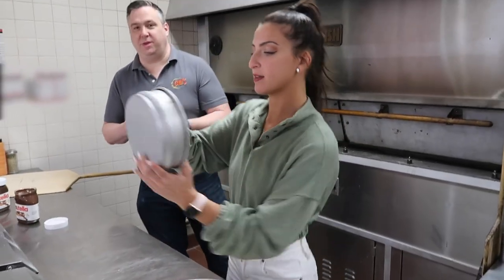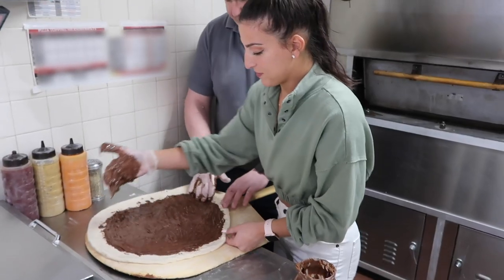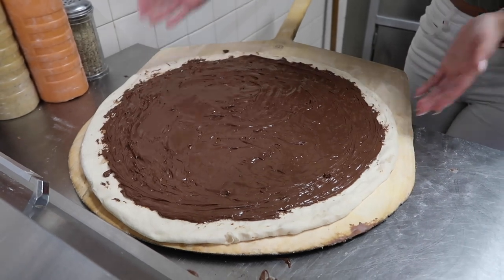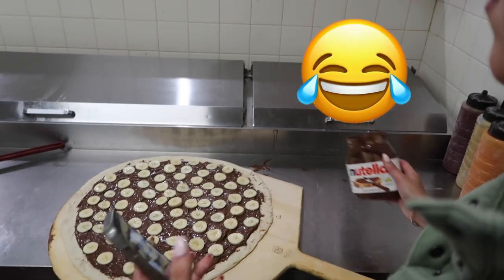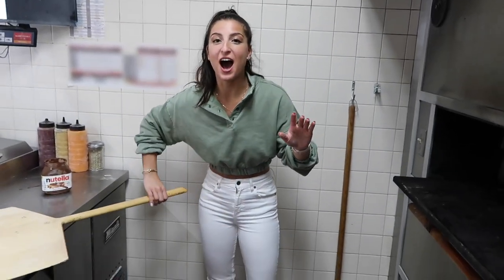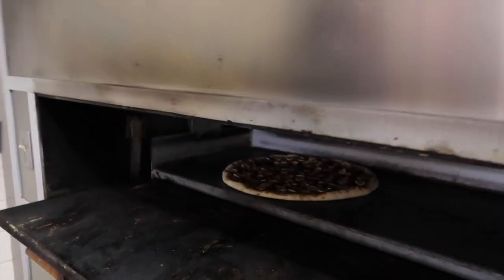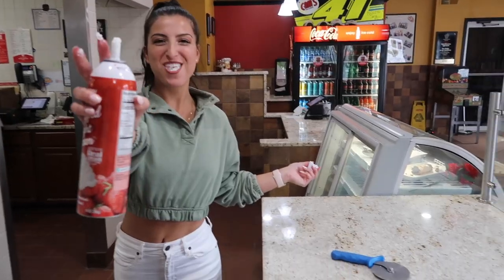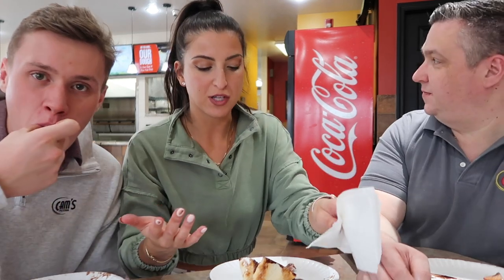making nutella pizza | Baking With G | giuliana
bananas are slippery.

Türkçe altyazı için teşekkürler @kaan_aksakal ! ♥